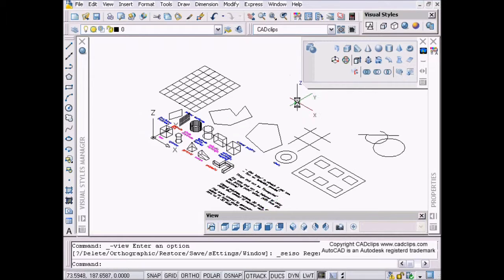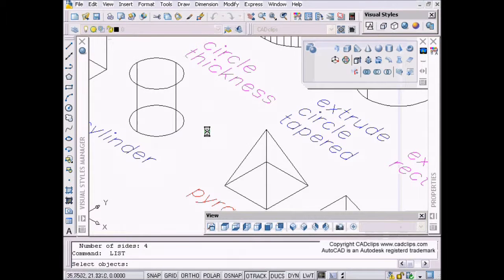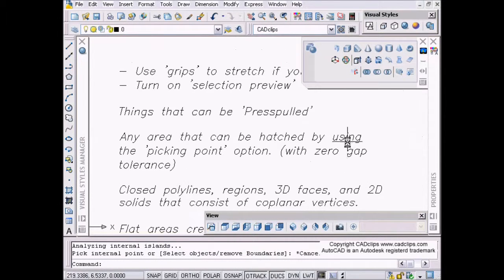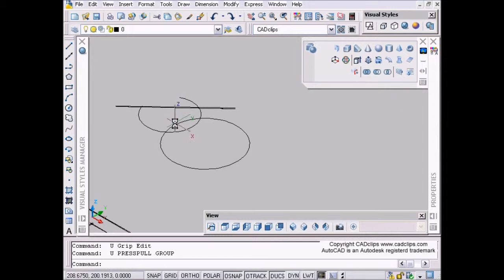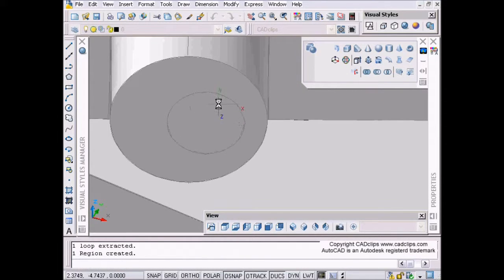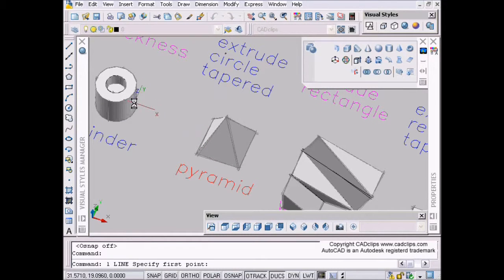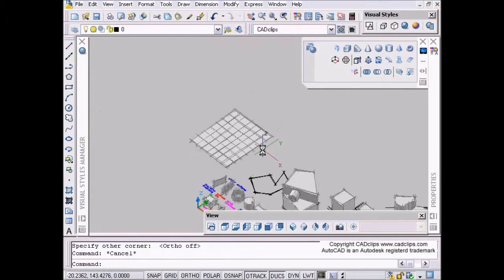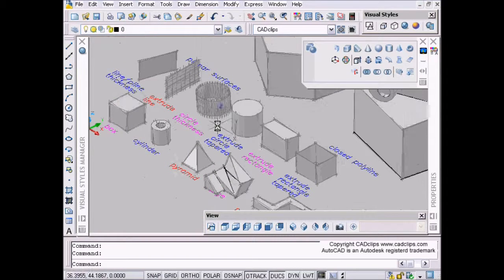AutoCAD2007 3D partie 08